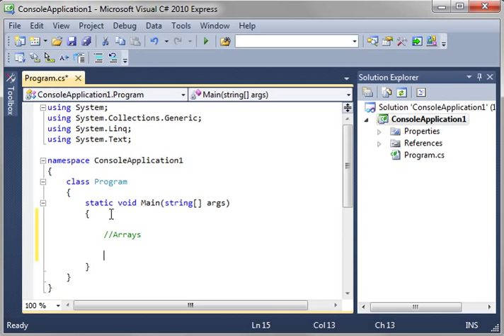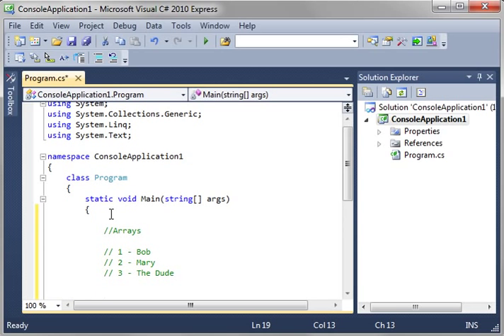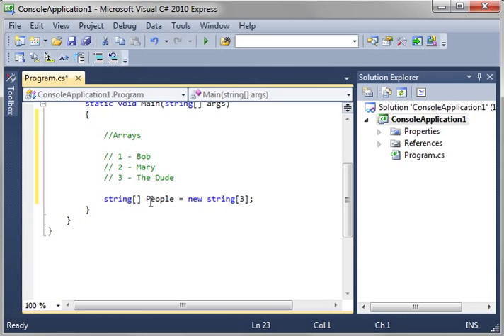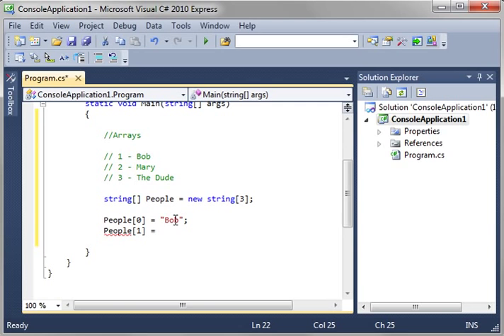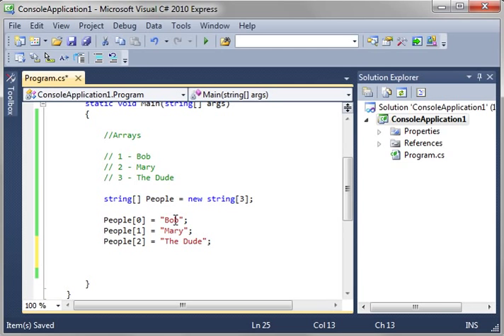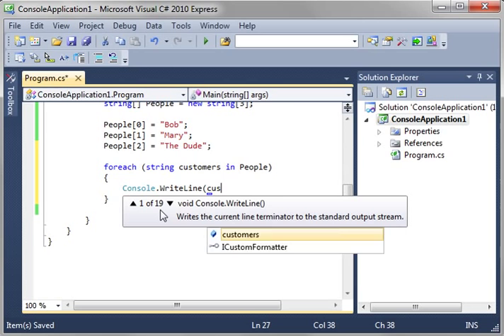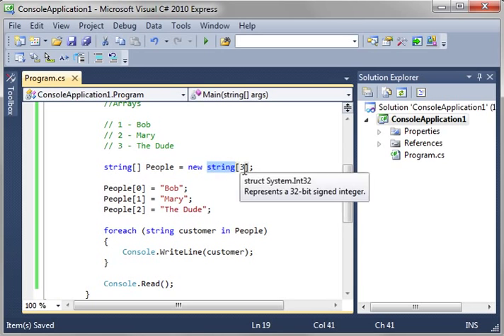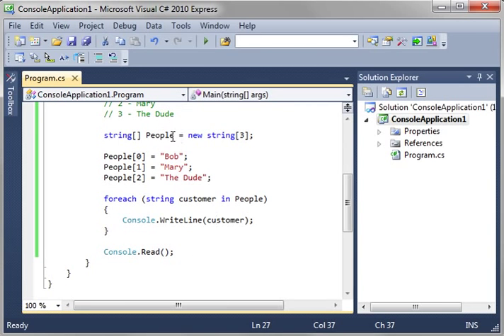C# 9 - Arrays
Learn about arrays or variables in variables